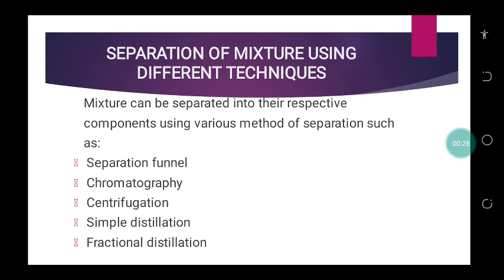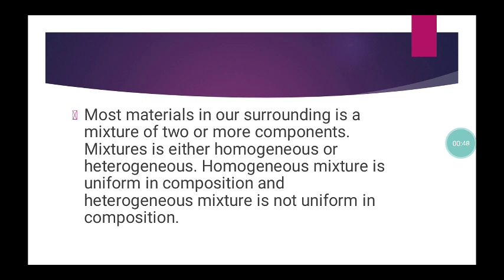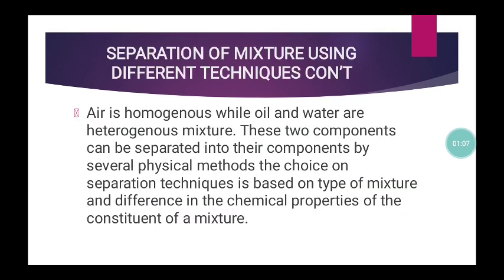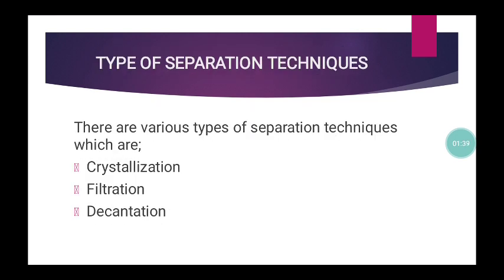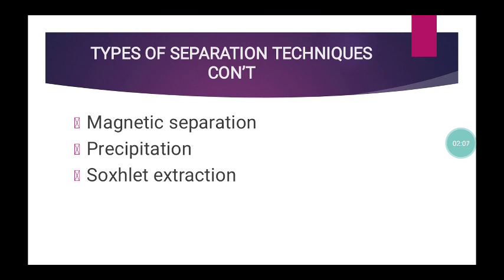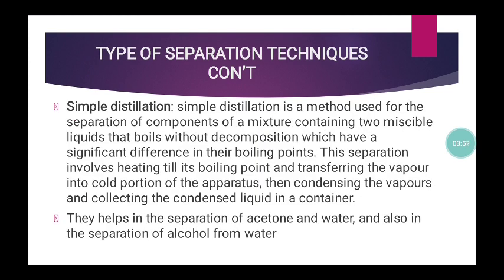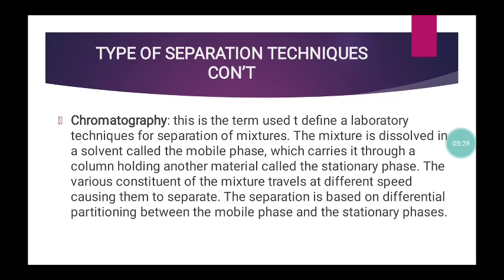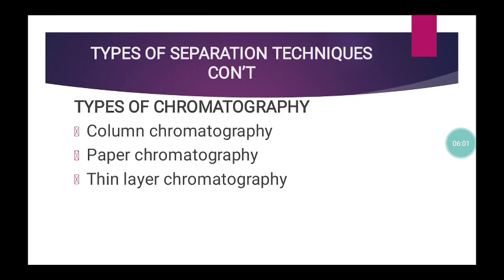LECTURE ON SEPARATION TECHNIQUES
There are various method of separation which ranges from simple to complex. Separation can be based on both physical and chemical properties. Examples are simple distillation, fractional distillation, solvent extraction, chromatography, centrifugation etc. Generally, separation technique helps to add value to respective component present in a mixture.